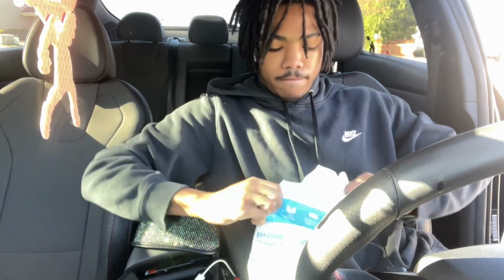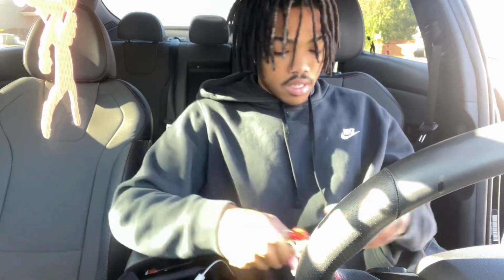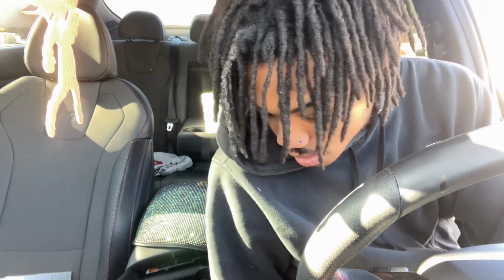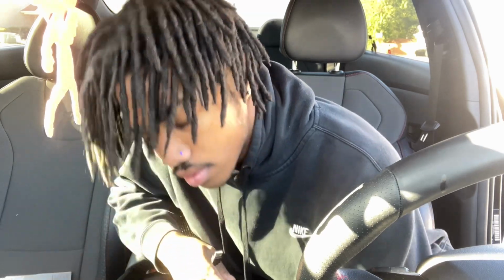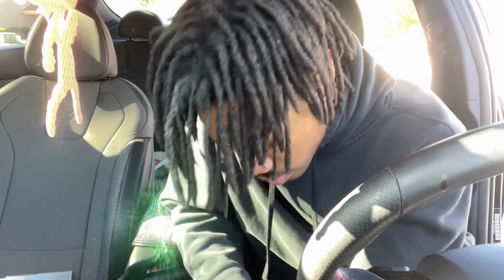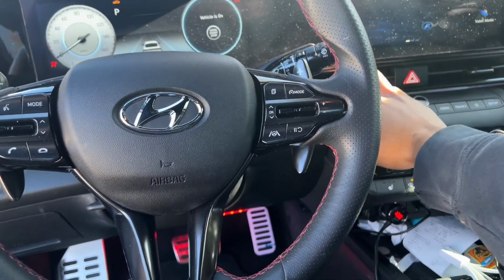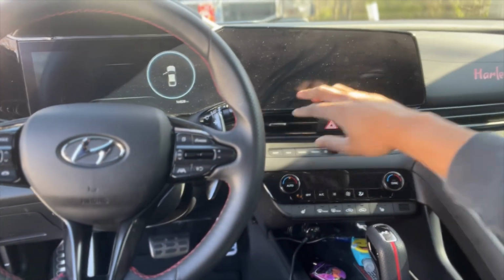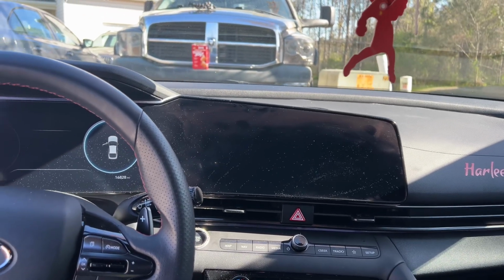Building the hardest Elantra Nline in the world Ep.1